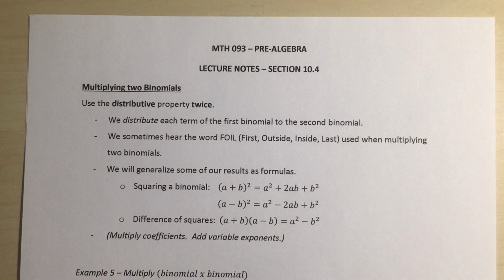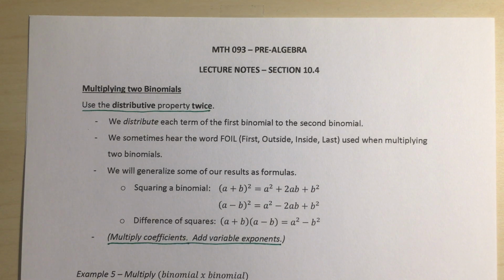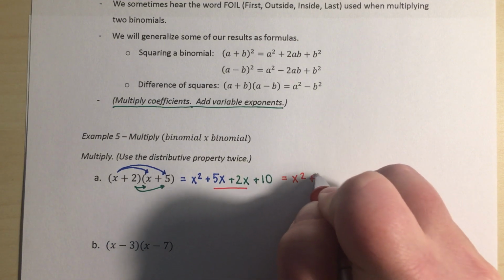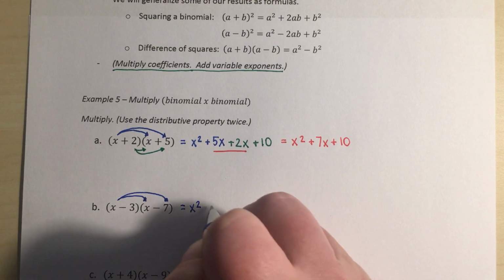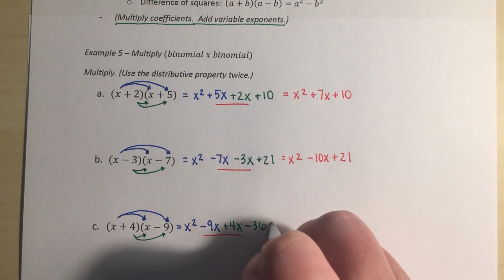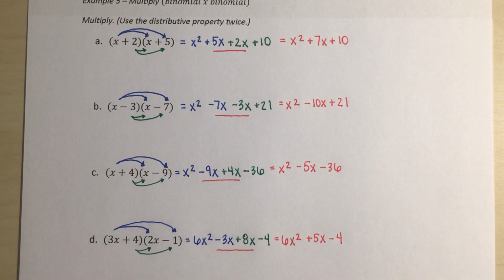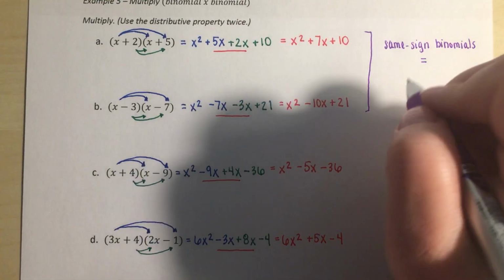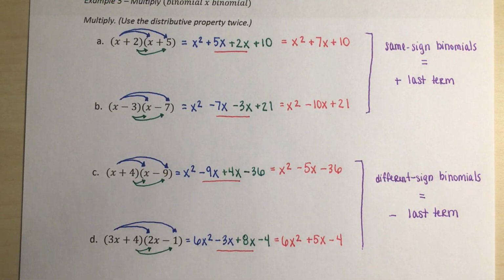Math 093 - Section 10.4: Multiplying Polynomials (Part Four - Binomial x Binomial)